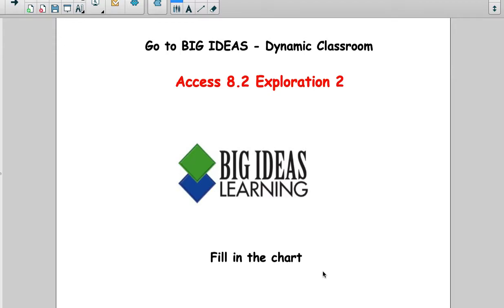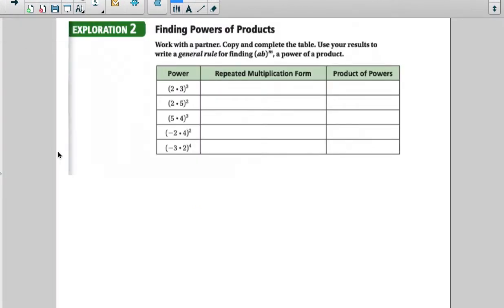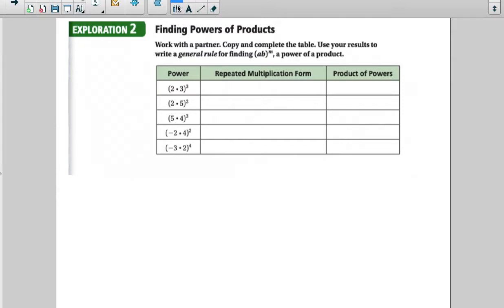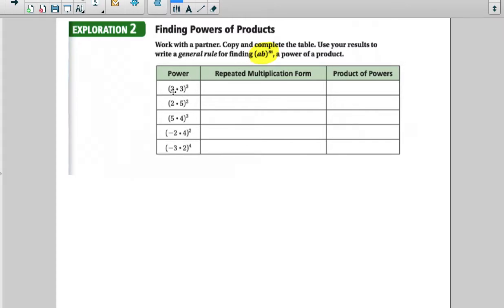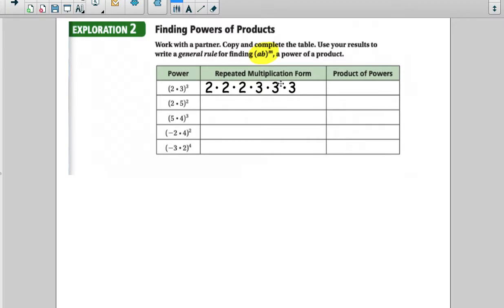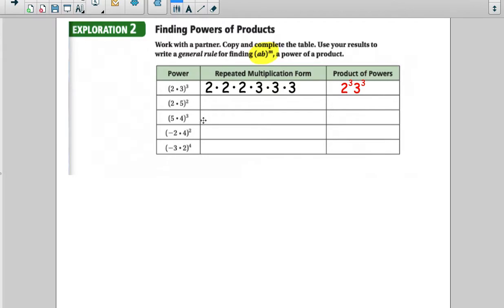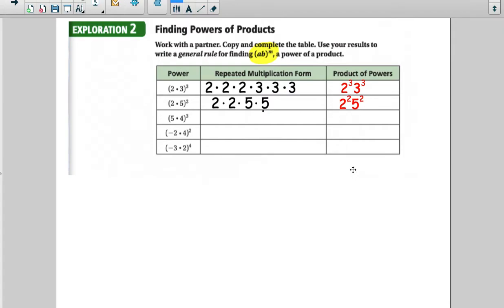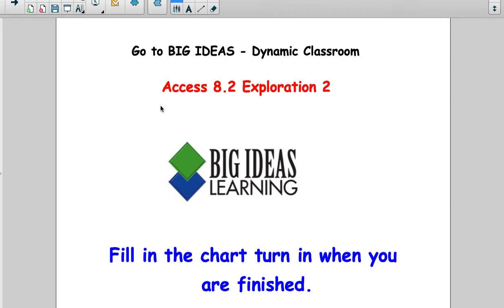8.2 Exploration 2